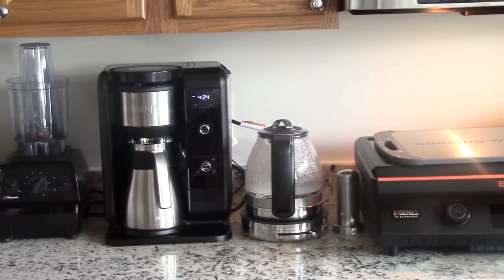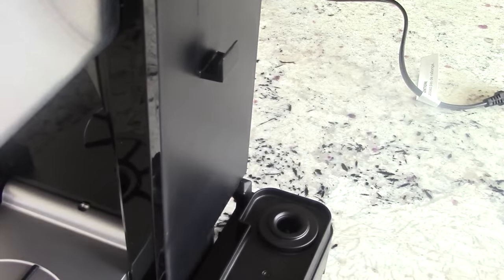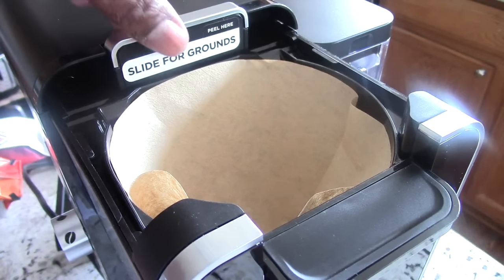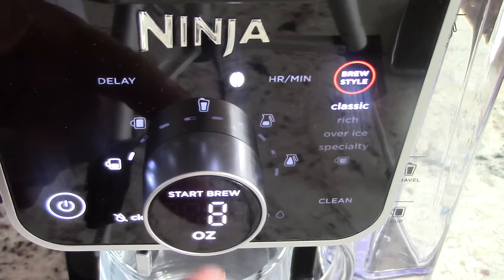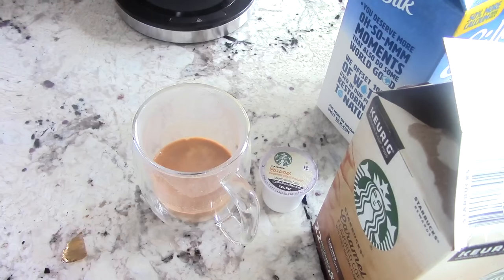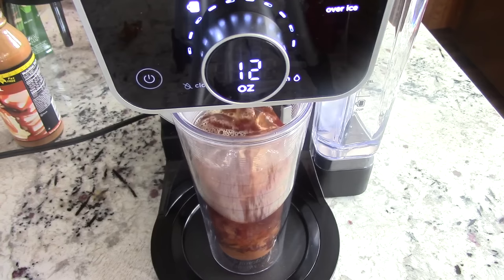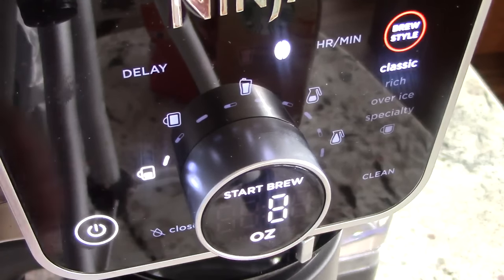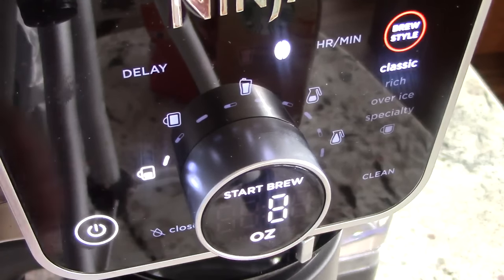Ninja DualBrew Pro Specialty Coffee Maker System Grounds & K-cups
Ninja DualBrew Pro Specialty Coffee System
Coffee Filters